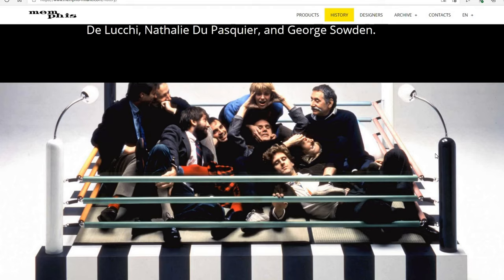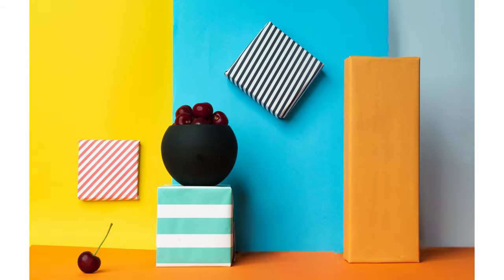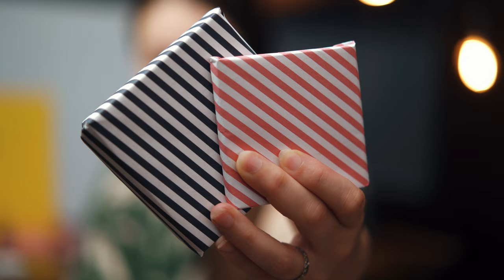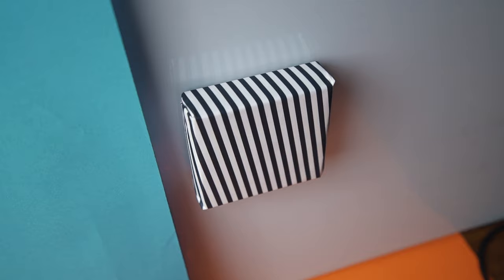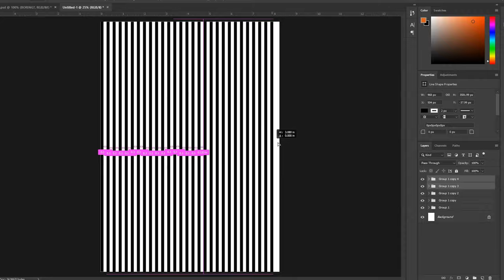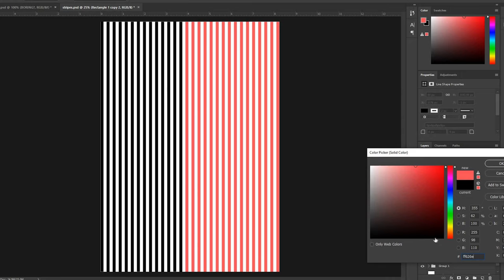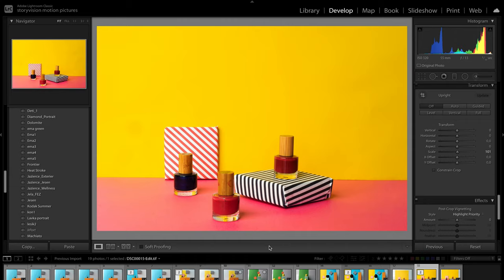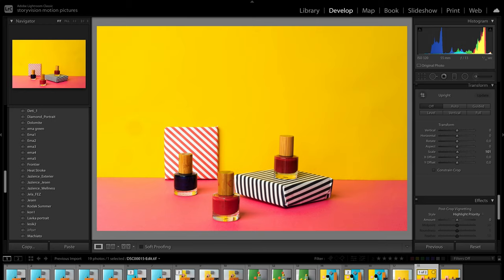Creative Product Photography In Memphis Style | Awesome or Awful?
Product photography can be full of bright colors and on the first sign nonsense composition. In this video, I will use memphis style in product photography.

This photography inspirations are great for product photography beginners. Before you find your own style, try and practice many various approaches and find what fits you the best.